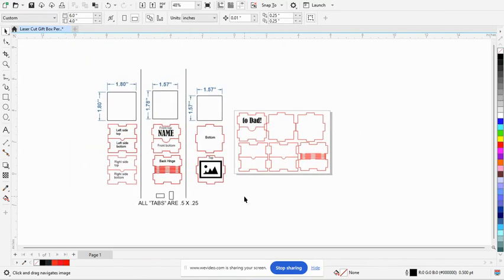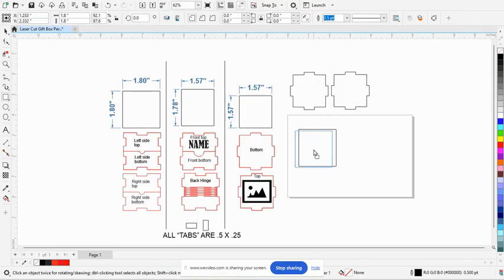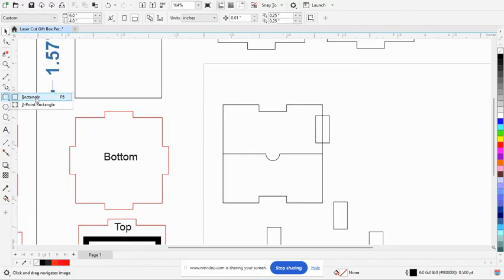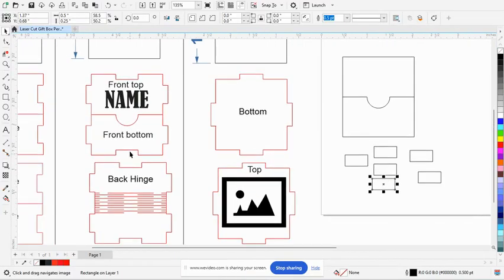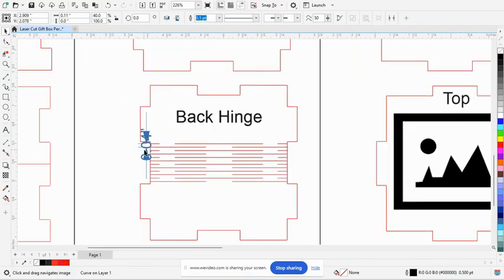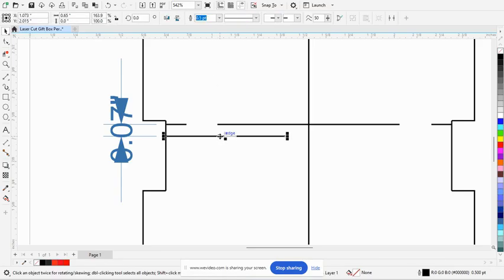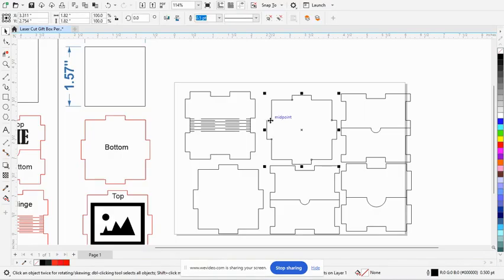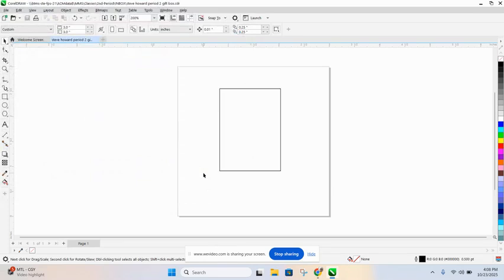Hinge Gift Box How-to Video 2025-26